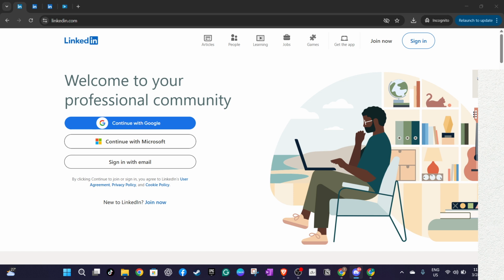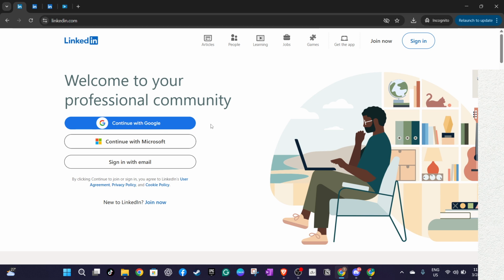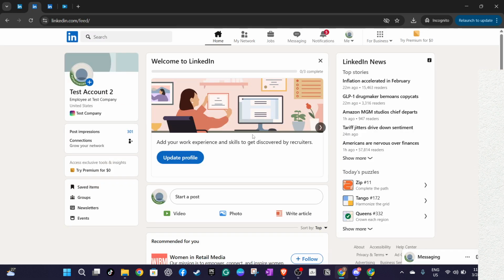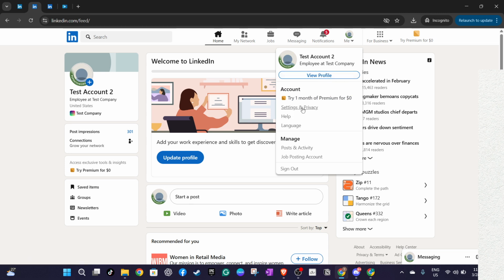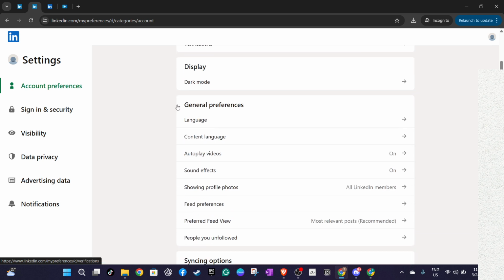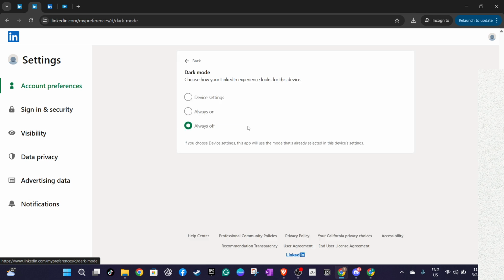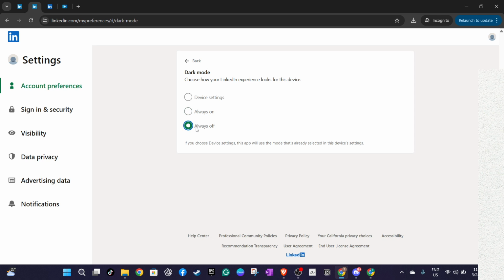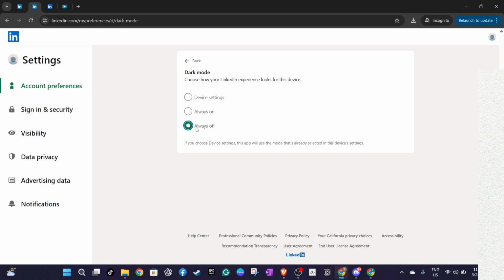How to Enable Dark Mode in LinkedIn [2025 Full Guide]